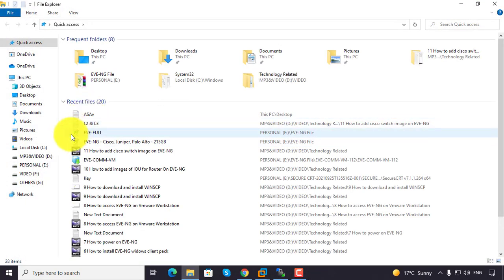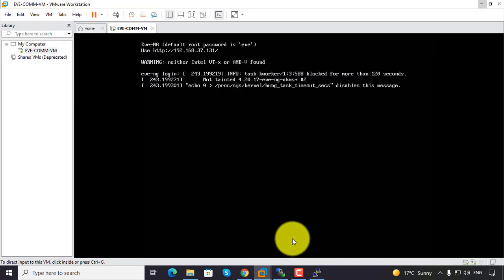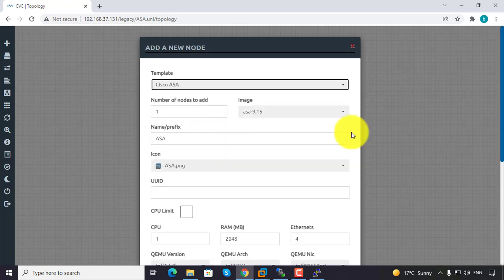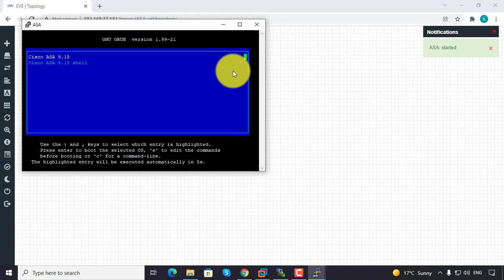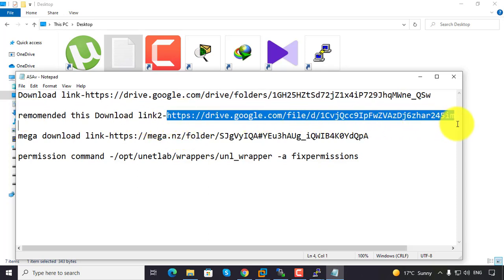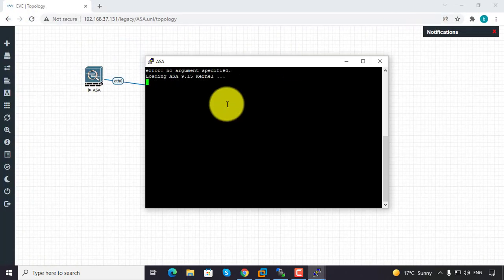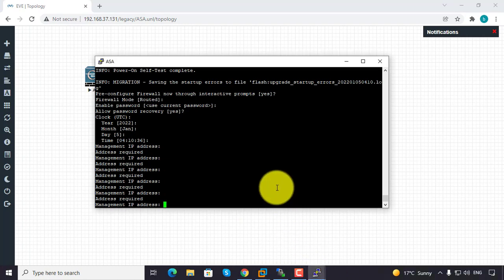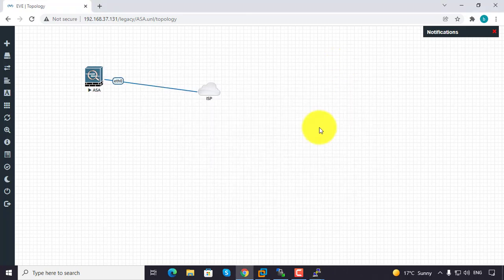How to add CISCO ASA image on EVE NG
In this channel you will learn CISCO , MICROSOFT and Many Technology related videos.
Sharing is Carring
Help others to help yourself
Love others to love yourself

permission command -/opt/unetlab/wrappers/unl_wrapper -a fixpermissions